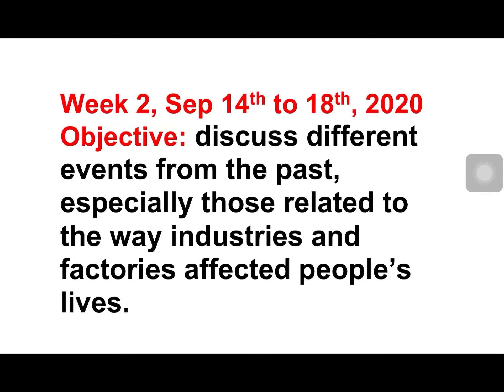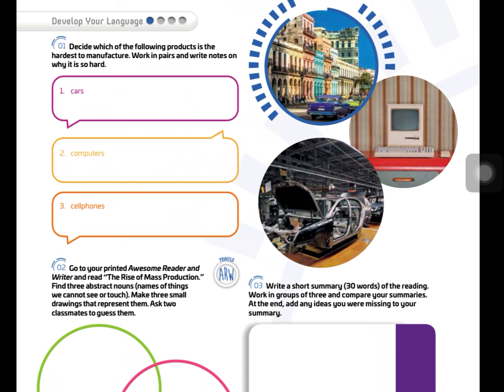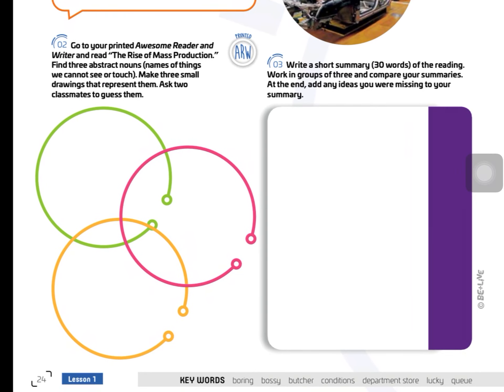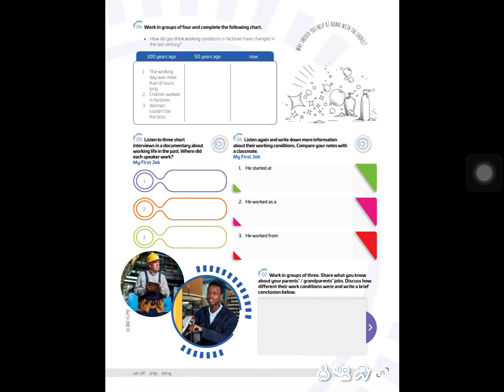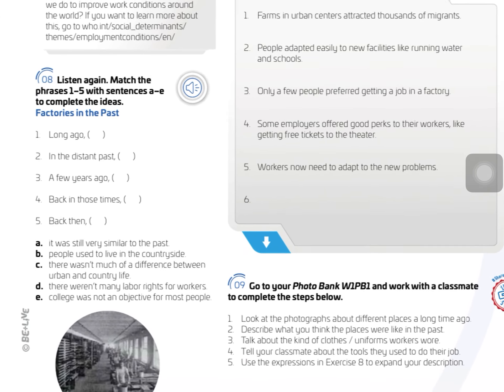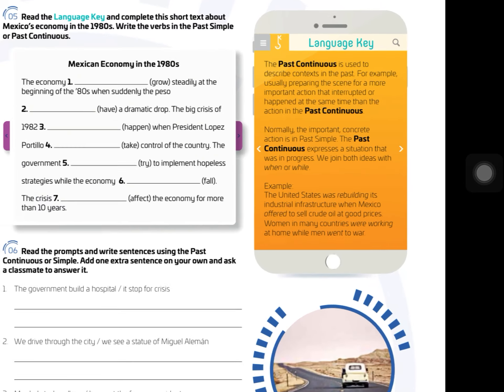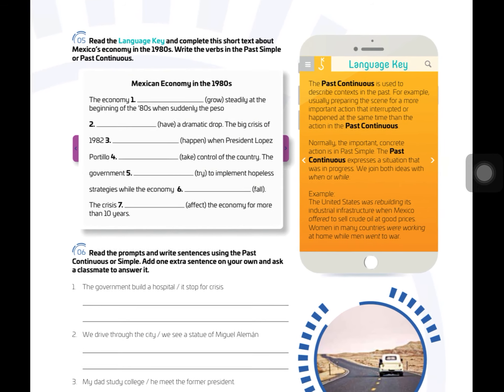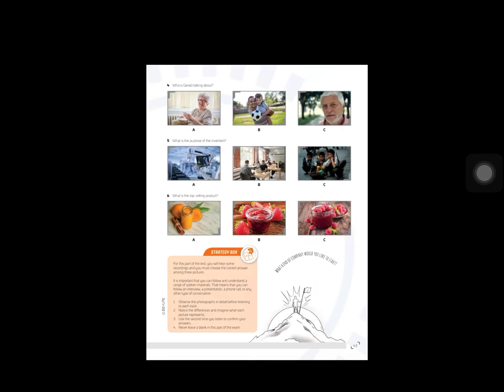B1 blue level, Shaping my language pages 24, 25, 27, 29, 33, 39, 42, and 43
By, Mr Landínez